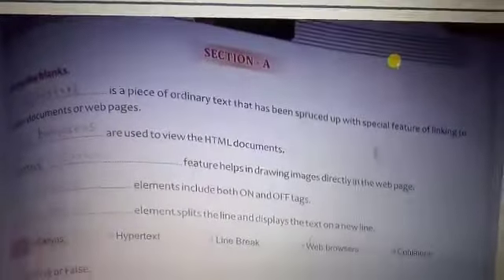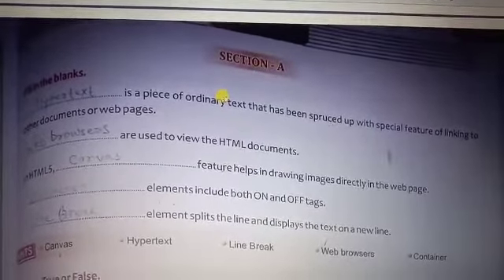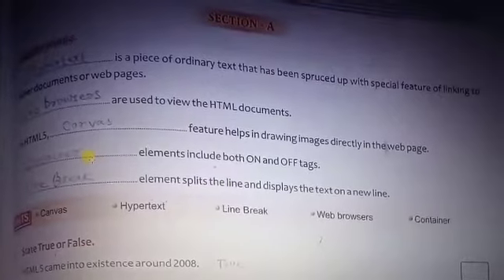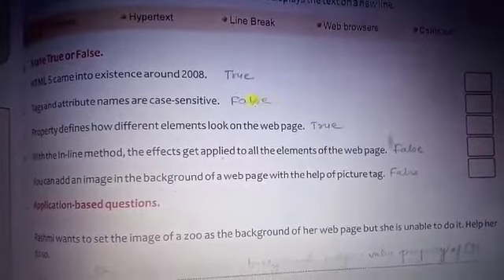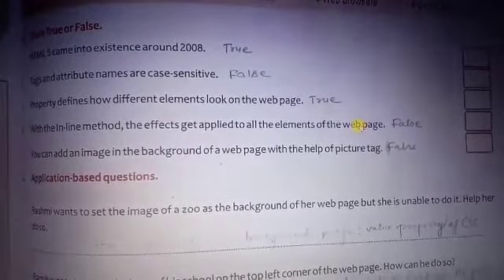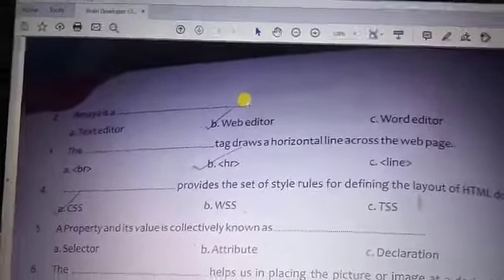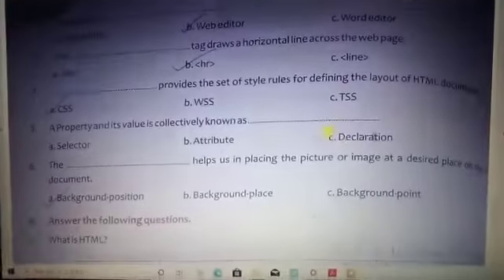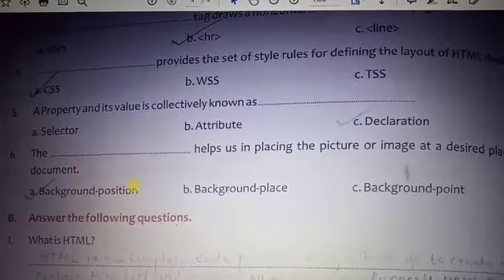Revision of HTML5, Computer, Class-7, Video Lecture By Anand Vijay.